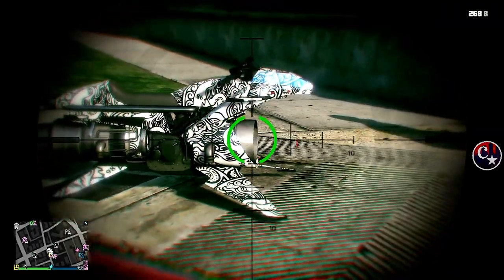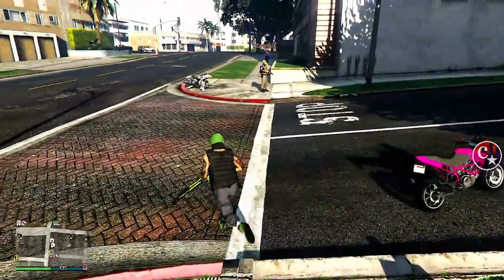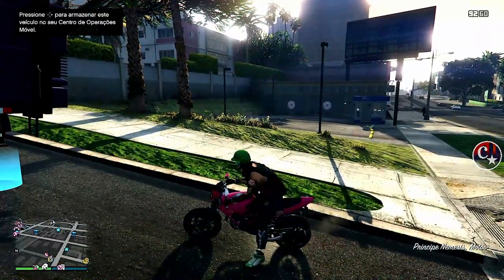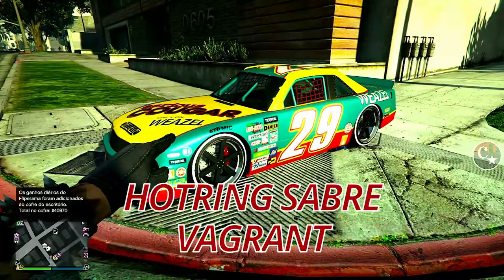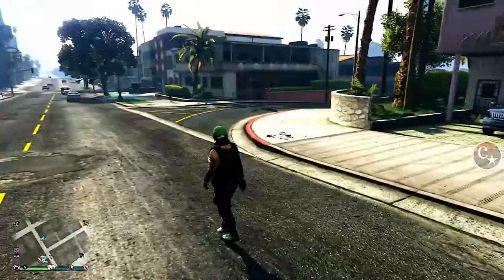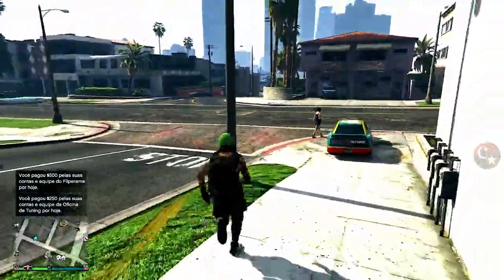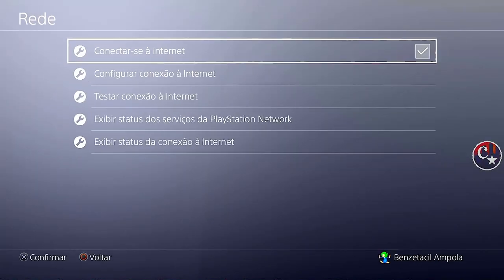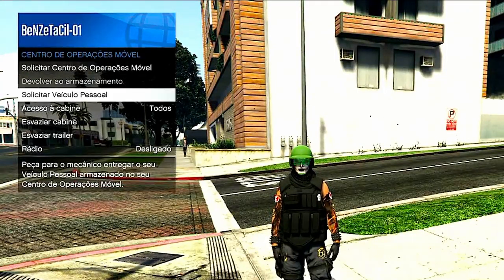💥NOVO VÍDEO💥CRIAR MK2 MODDED SUPER FÁCIL FAÇA SUA COLEÇÃO JÁ *Slot Mágico*PS4/PS5/XBOX GTA5 ONLINE🔞🌐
▬▬▬▬▬▬▬▬▬▬▬ஜ۩۞۩ஜ▬▬▬▬▬▬▬▬▬▬▬▬▬▬
▓▓▓▒▒▒░░░ LEIA A DESCRIÇÃO DO VÍDEO ░░░▒▒▒▓▓▓ ▬▬▬▬▬▬▬▬▬▬▬ஜ۩۞۩ஜ▬▬▬▬▬▬▬▬▬▬▬▬▬

👉 FOUNDERS:
💥CARROS MODDEDS💥& CONTAS UPADAS P/ PS4:
♠ COMANDO CM74 - NOVO COMANDO
🎮 ID: PS4 - Capitaocaverna74 👈
🎮 ID: PS4 - Capitao74caverna 👈
🎮 ID: PS4 - Ccaverna74 👈
🎮 ID: PS4 - Capitao_74 👈
🎮 ID: PS4 - Capitao-74 👈

🌟🌟 CANAIS PARCEIROS 🌟🌟